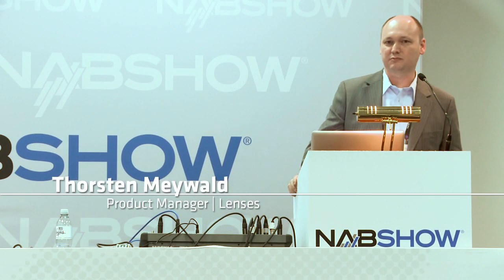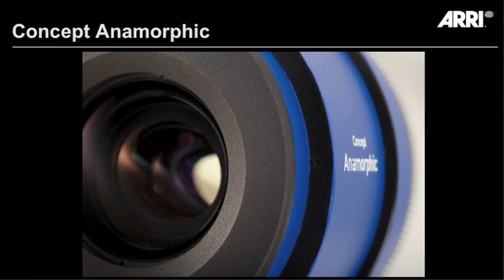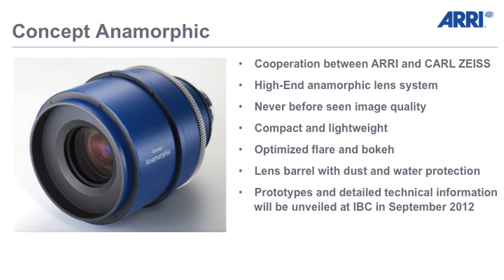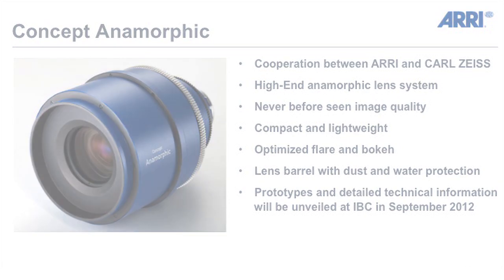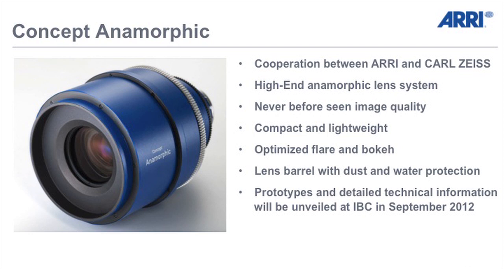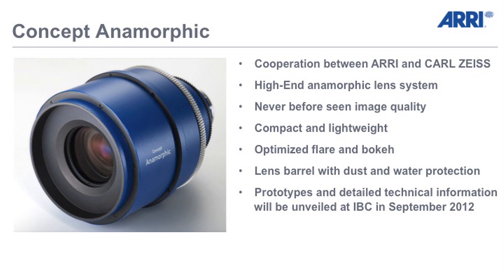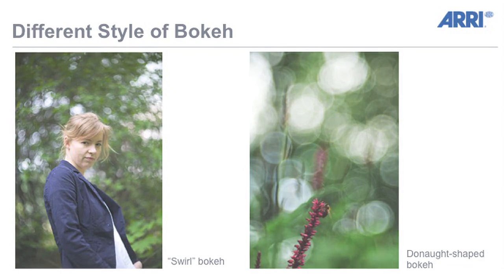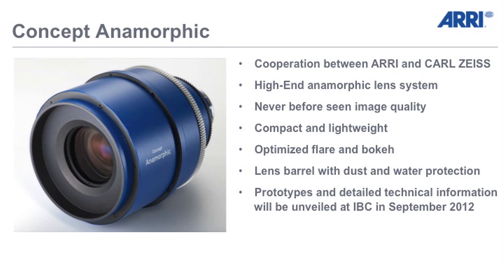NAB 2012 Press Conference: Concept Anamorphic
Information about this new high-end anamorphic lens line of compact, lightweight lenses from ARRI and Zeiss. Prototypes to be shown and full details announced at IBC 2012.